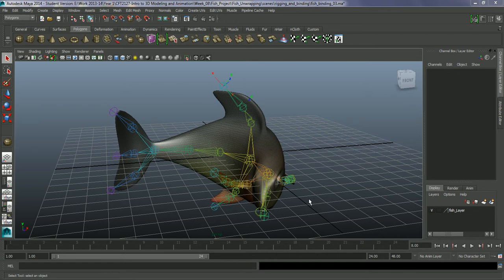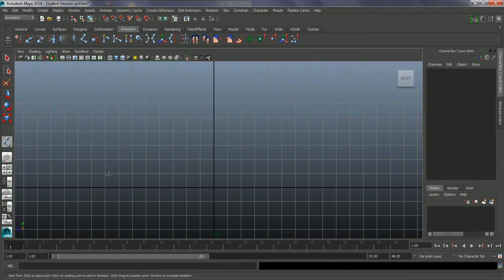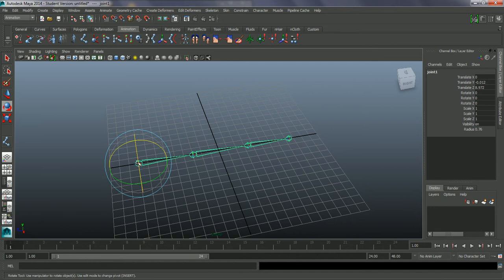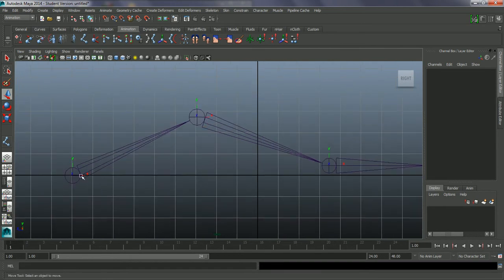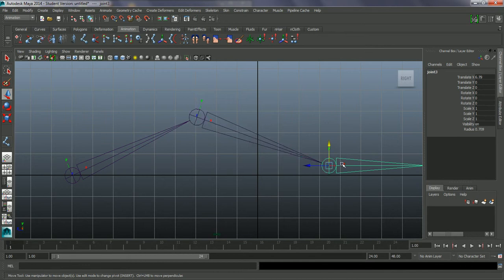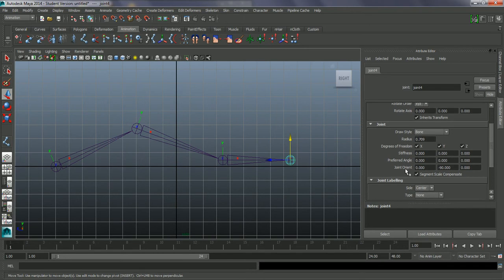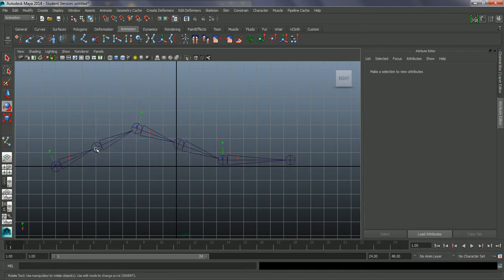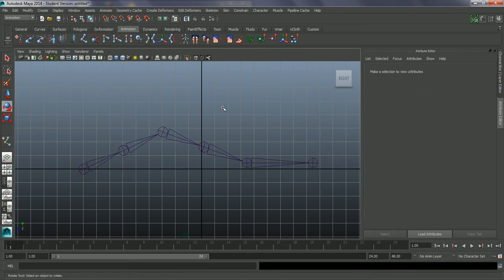Rigging_01 Introduction to Joints in Maya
A basic look at Joints and Joint Orientation